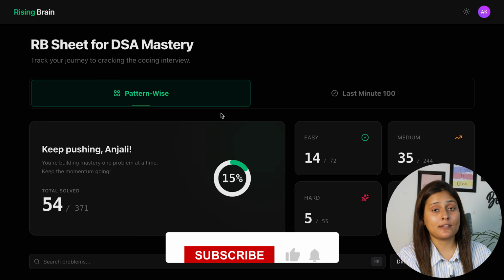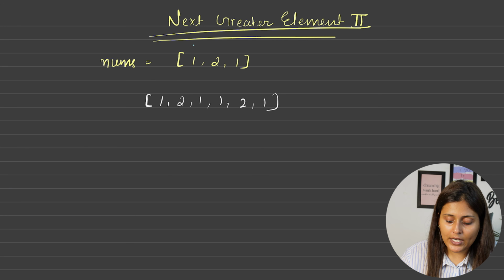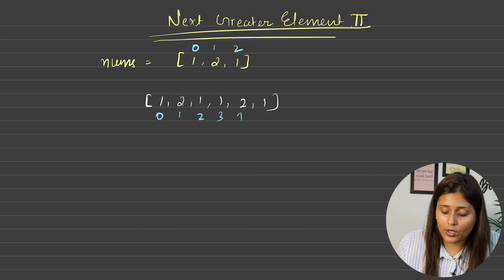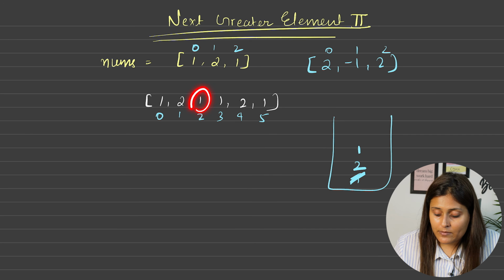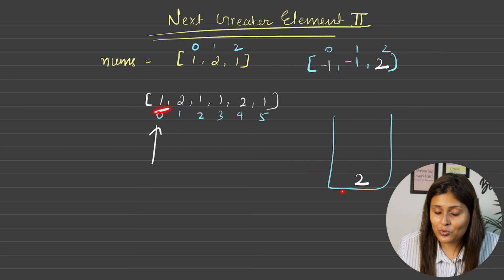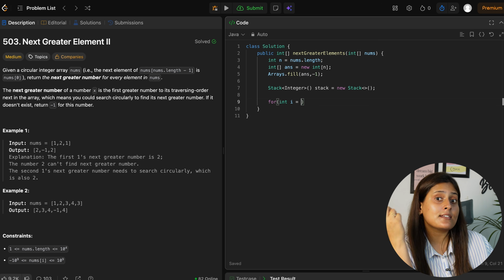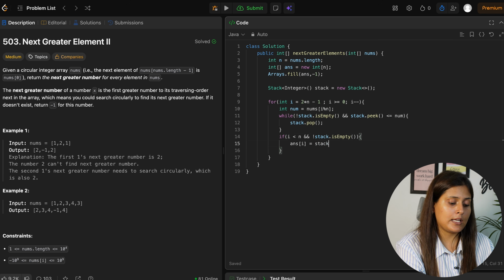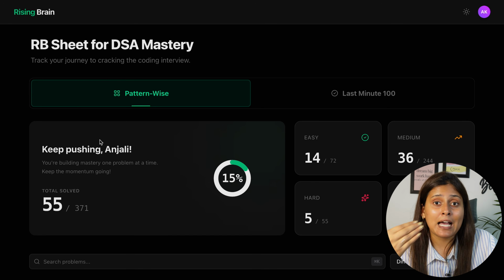Next Greater Element II (Circular Array) | Brute Force + Monotonic Stack | Python, C++, Java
In this video, we solve Next Greater Element II, where the array is circular.

We begin with the brute force approach to understand how circular traversal works, and then move to the optimized monotonic stack solution to handle the problem efficiently in linear time.

You will learn:

What makes this problem circular
How to simulate circular traversal using modulo
Brute force approach and its limitations
Optimized solution using monotonic decreasing stack
Why we traverse the array twice (2N)
How to use % n to wrap around
Time complexity and amortized analysis
Clean and interview-ready code in Python, C++, and Java

This problem is a very important extension of Next Greater Element and helps in mastering circular array patterns and stack-based optimizations.